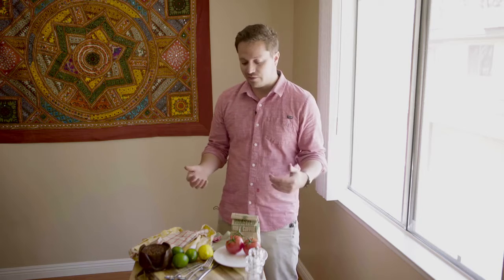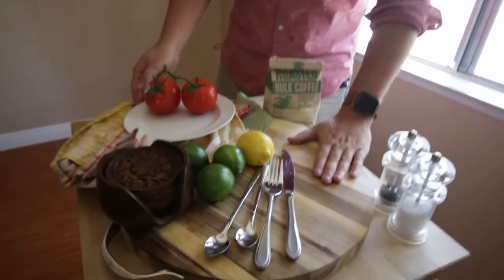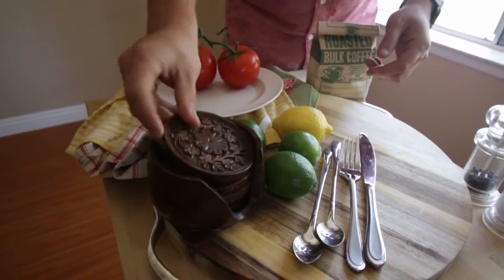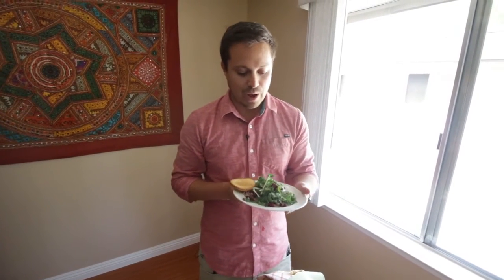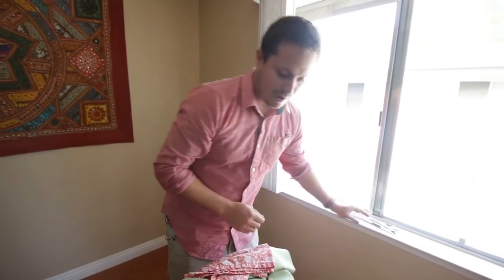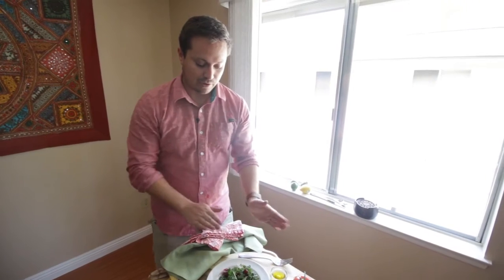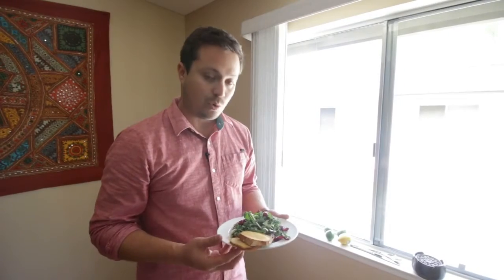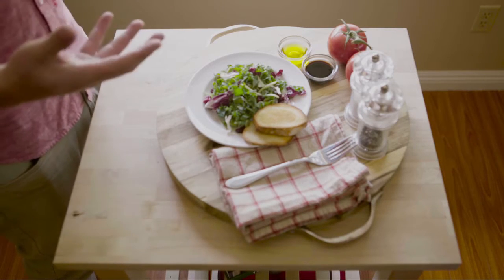DIY Food Photography: Design Your Food and Setting